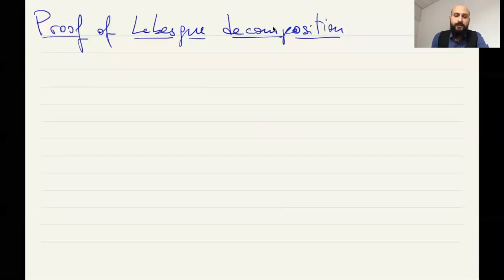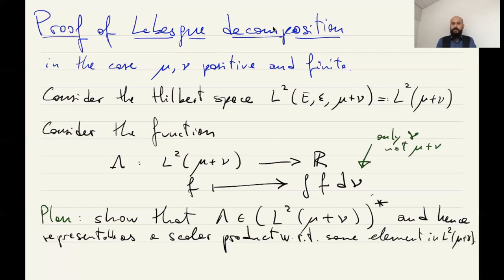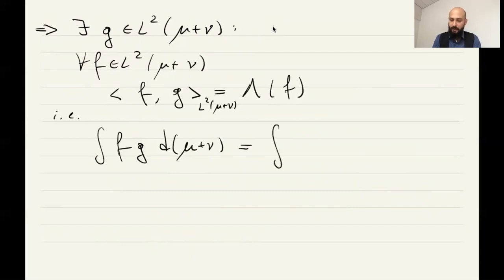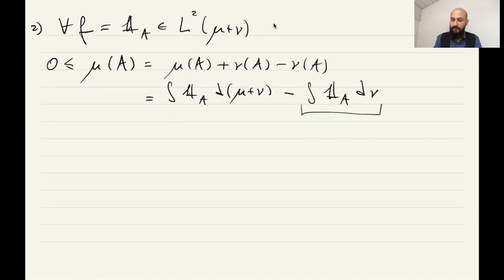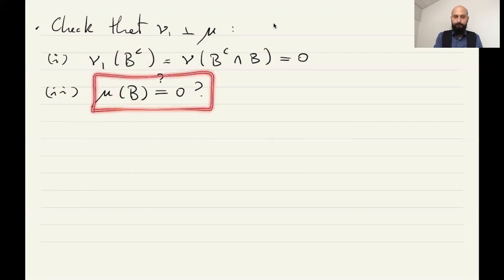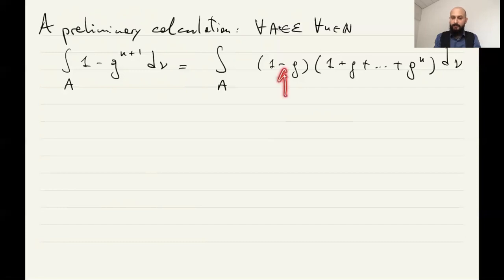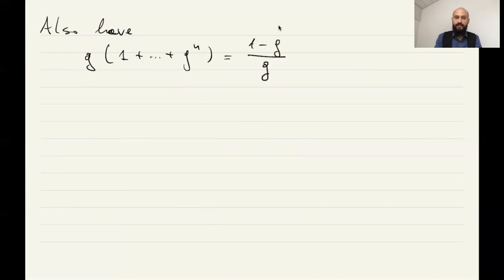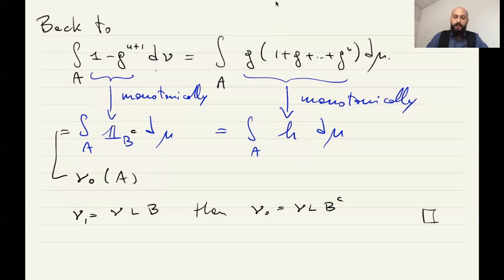Lesson 16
proof of Lebesgue decomposition of measures (case of positive finite measures)